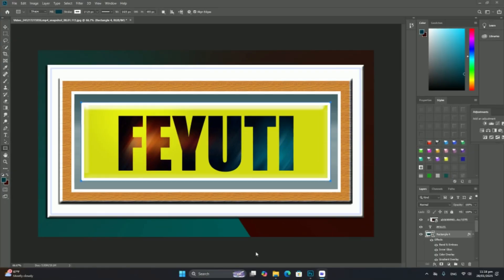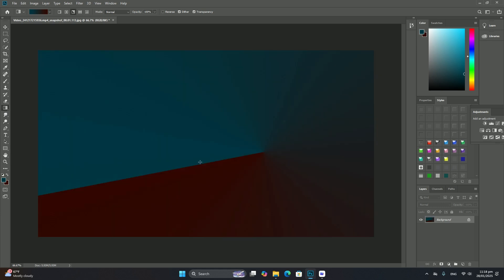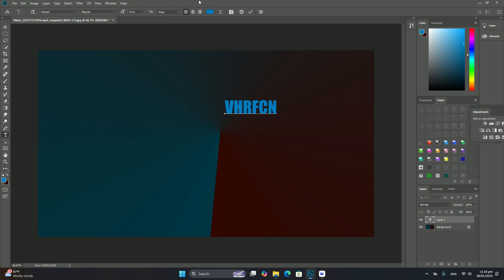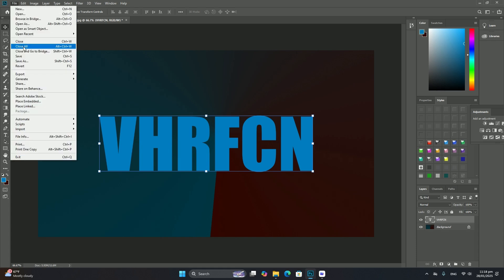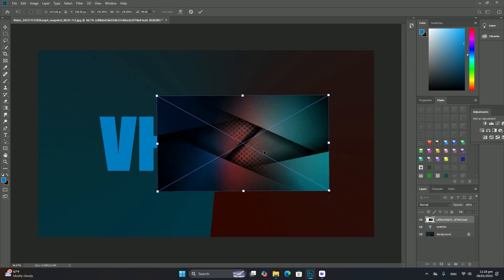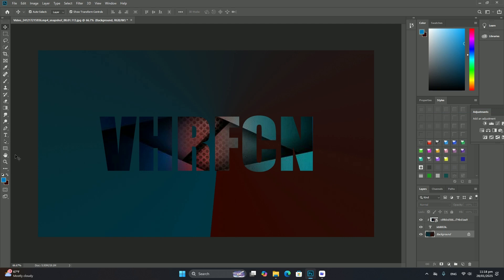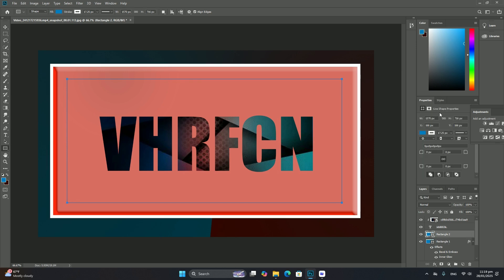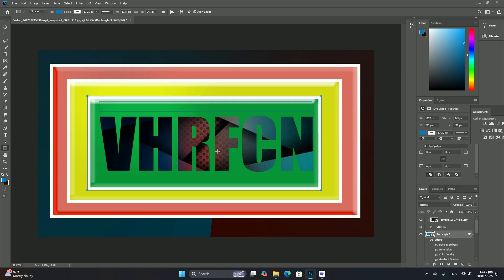Photoshop でサムネイルをデザインするためのベスト プラクティスは何ですか? SDC編集CC 38A3183F＃1339